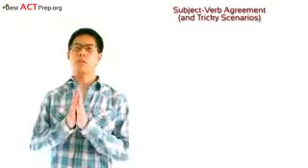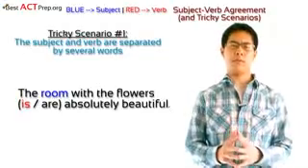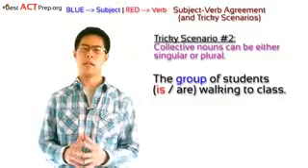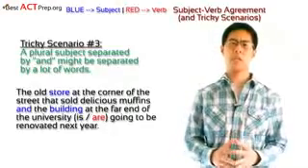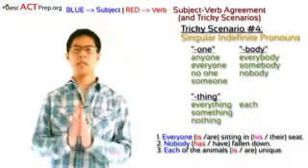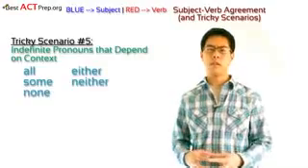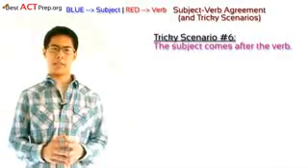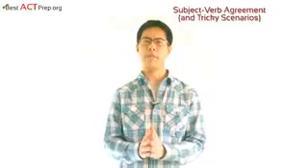Subject Verb agreement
Don't consider reading boring book. Here the simple way to get through this agreement